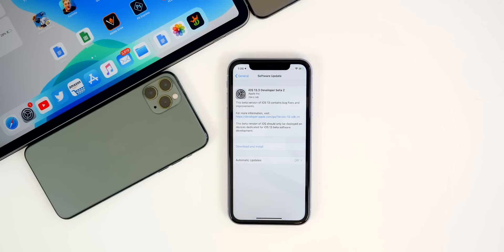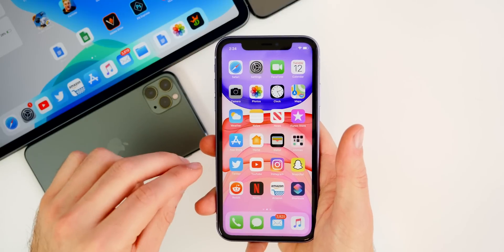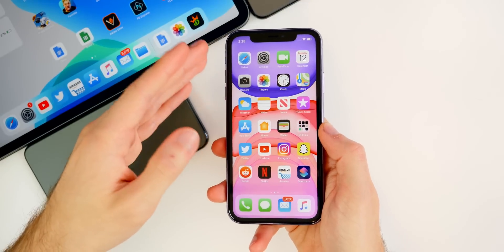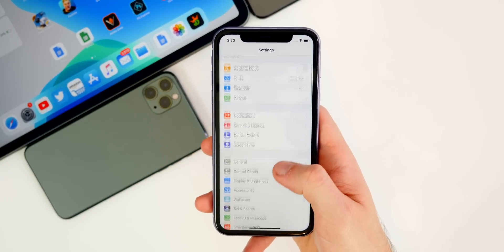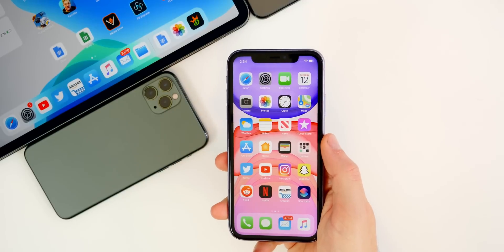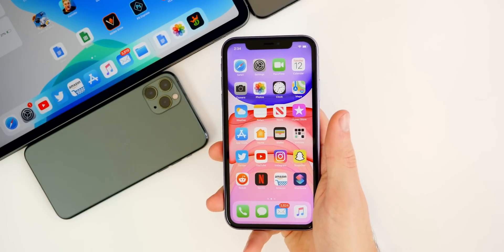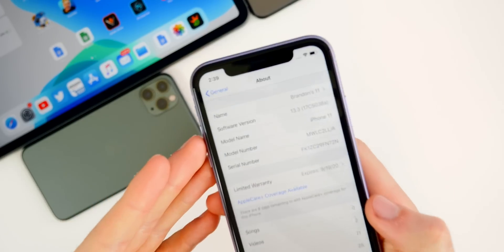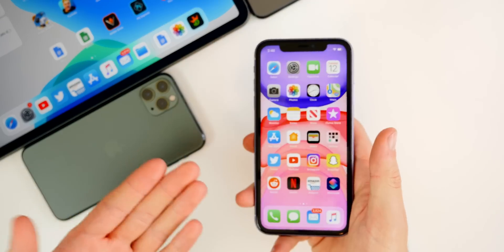iOS 13.3 Beta 2 Released - What's New?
iOS 13.3 Beta 2 Released - What's New? | iOS 13.3 Beta 2 Changes & Features (Review)

One week after the release of iOS 13.3 beta 1 and iOS 13.2.2, Apple returns today with the release of iOS 13.3 beta 2 to registered developers (and soon to public beta testers).

In this video review, we take a look at what's new in iOS 13.3 beta 2 in terms of features/changes, bug fixes, performance and battery life/battery drain.

iOS 13.3 adds NFC, USB, and Lightning FIDO2-Compliant Security Keys to Safari

Did you install iOS 13.3 beta 2 yet? How is it performing so far? Any notable bugs?

▬ STAY UP-TO-DATE! ▬